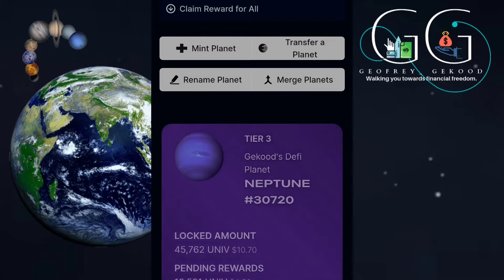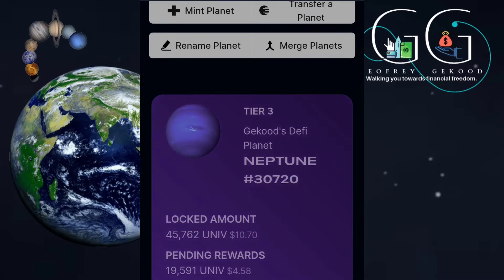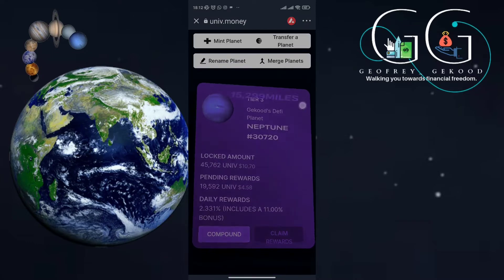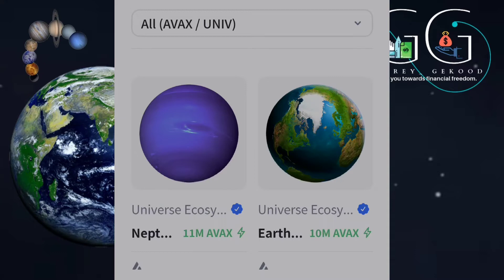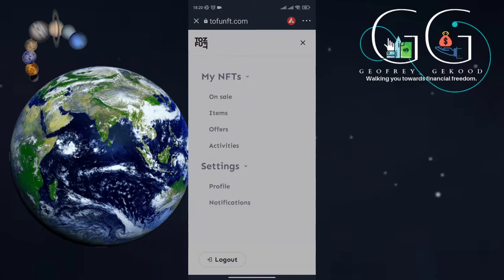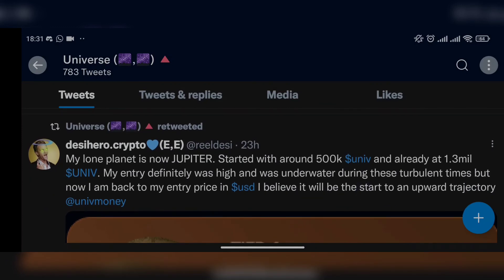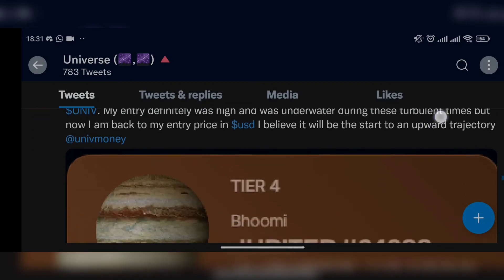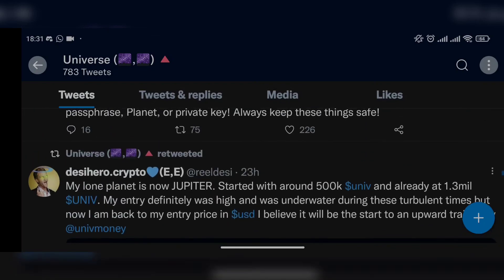How to sell Universe Money Nodes/NFT. (Tofunft-Universe Money NODES sales)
Have you minted you Universe Money Nodes and now wondering how to sell the node? In this video I'll be helping you get out that struggle, stick around and see it's easy to sell your minted Universe node in Tofunft marketplace.